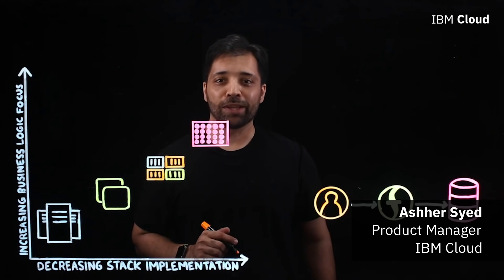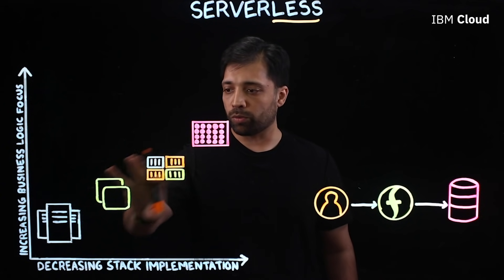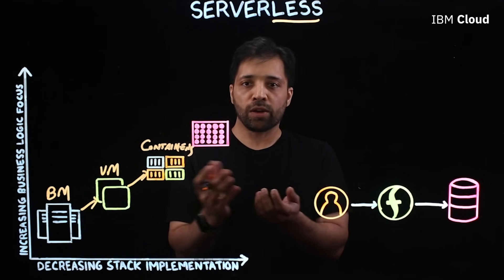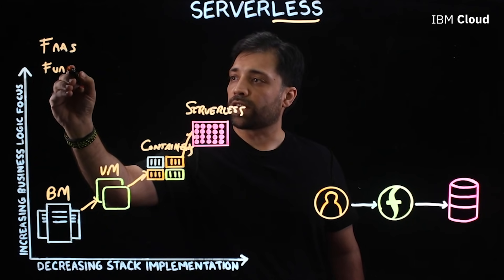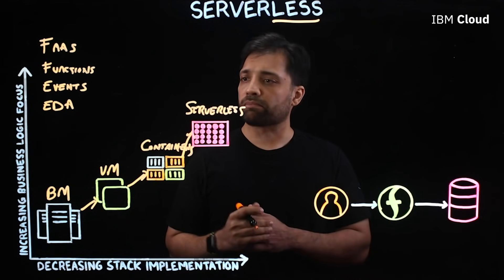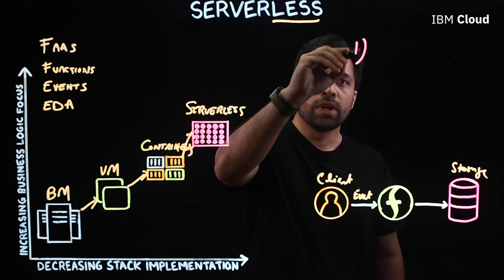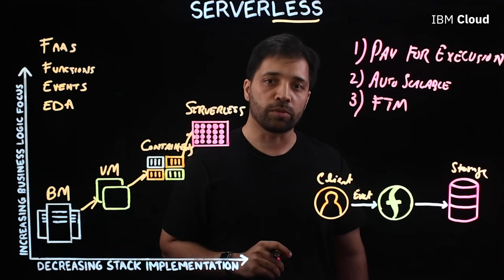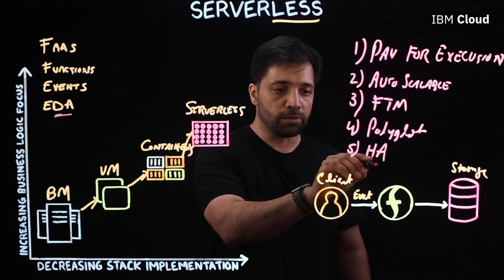What is Serverless?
How do you write and deploy code without the hassle of worrying about the underlying infrastructure?

In this lightboard video, Ashher Syed walks through how serverless computing can help developer solely focus on writing and deploying their applications without the headaches of managing any infrastructure, as well as covering many other benefits associated with serverless computing.